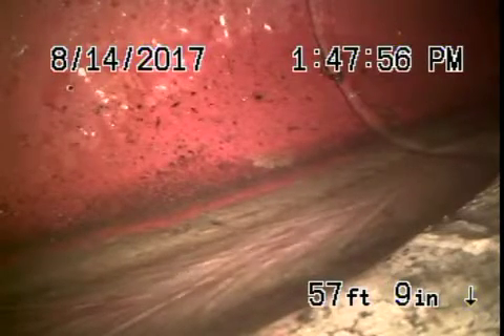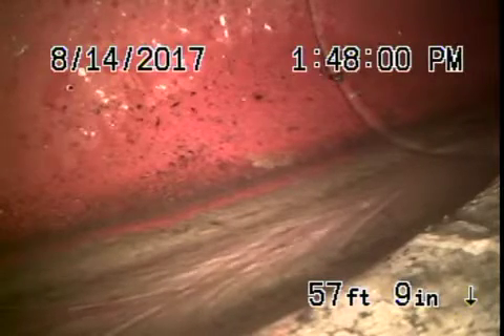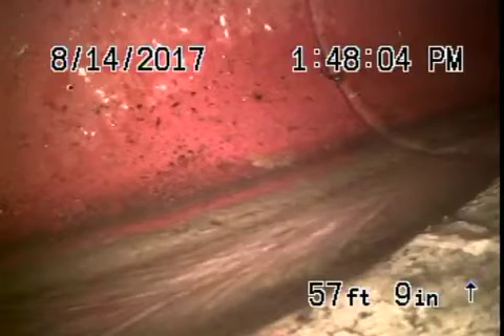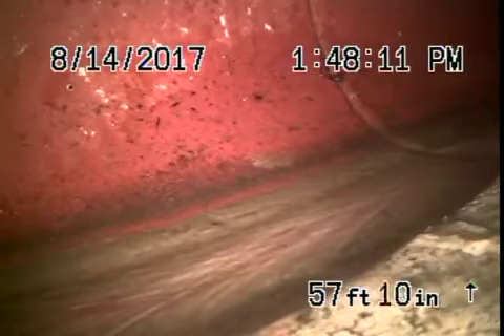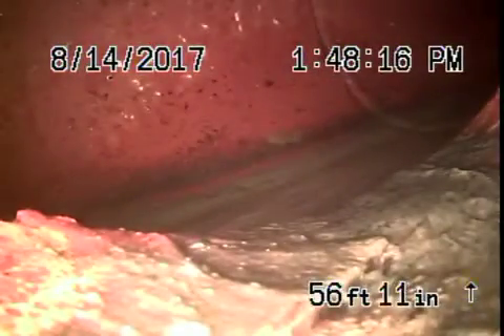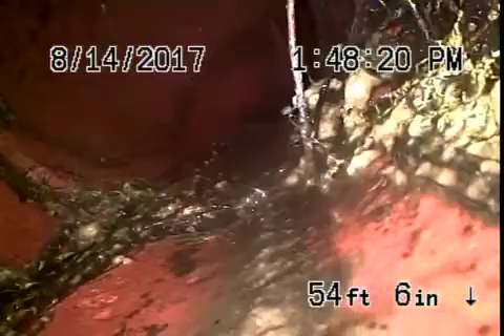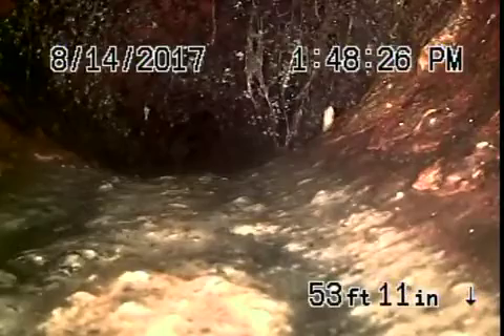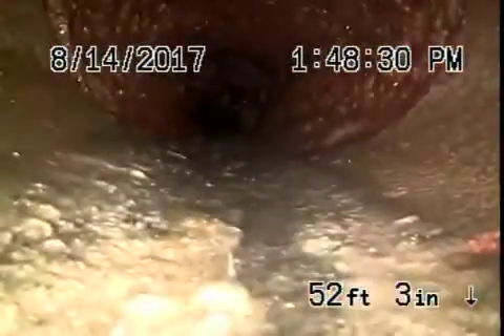711 Country Club Dr